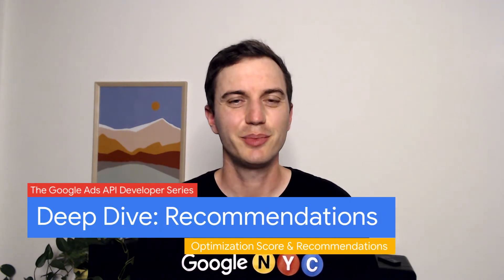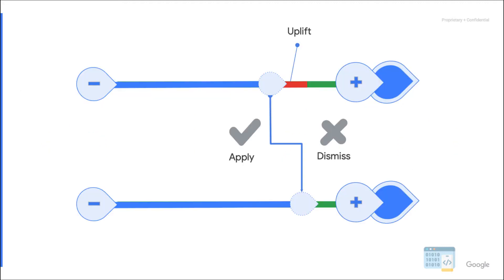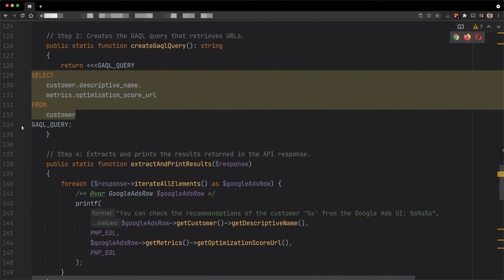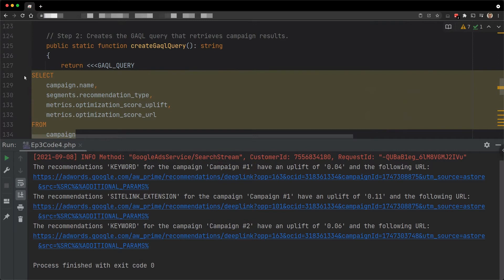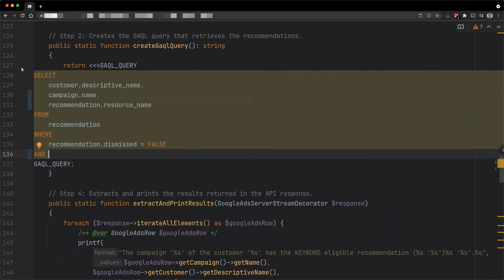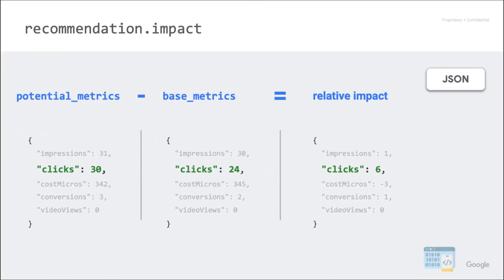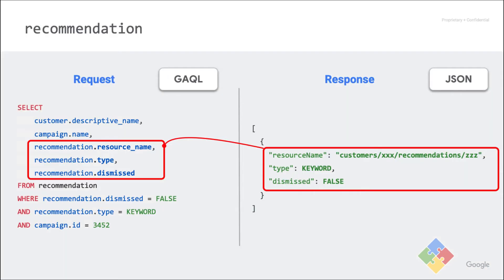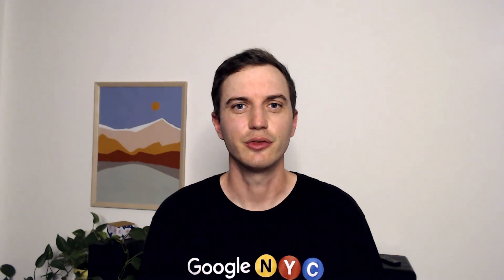Recommendations Deep Dive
A presentation of all the technical details for a smooth integration when retrieving recommendations using the Google Ads API.